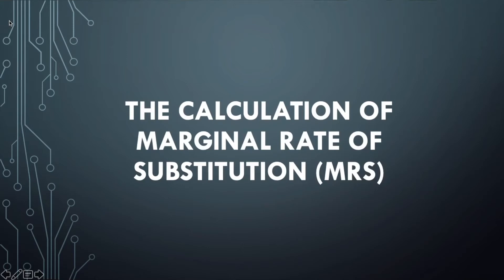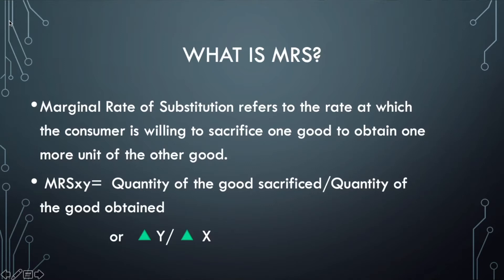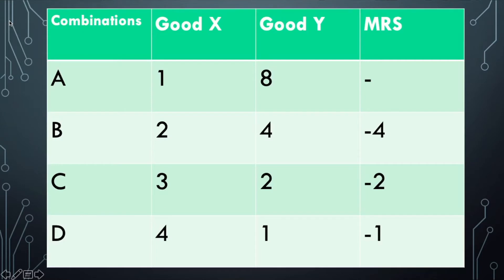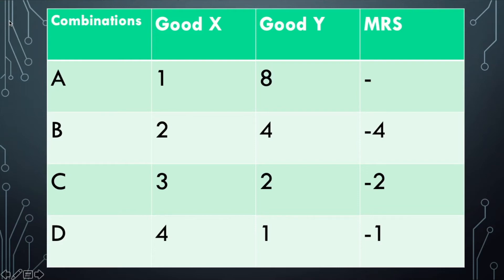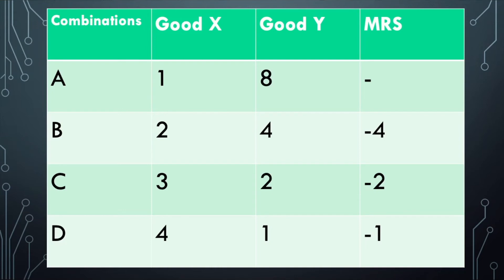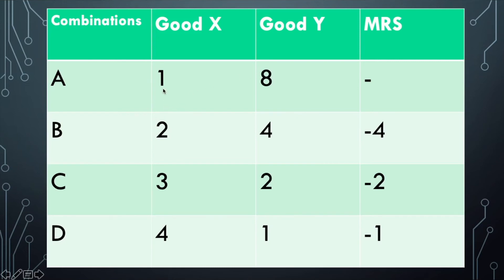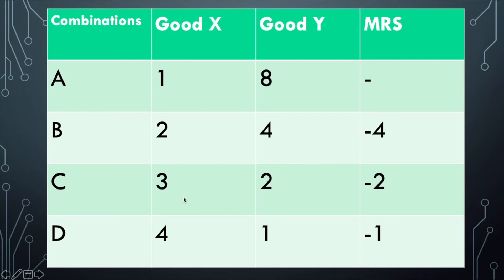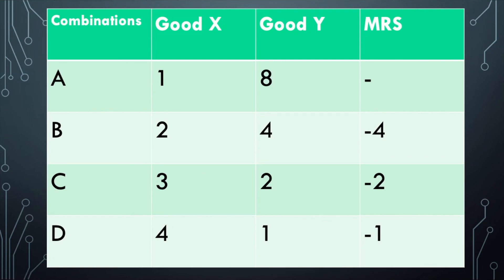The Calculation of Marginal Rate of Substitution: A Numerical Example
In this video, let’s have a look at a numerical problem on the calculation of marginal rate of substitution.

As I told in the previous video, the Marginal Rate of Substitution refers to the rate at which the consumer is willing to sacrifice one good to obtain one more unit of the other good.

   MRSxy = quantity of the good sacrificed/ quantity of the good obtained